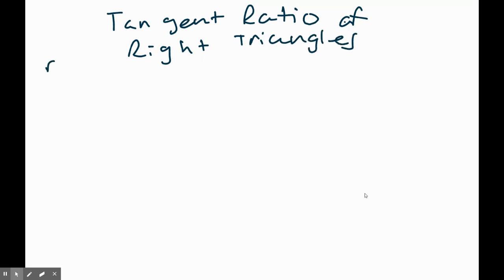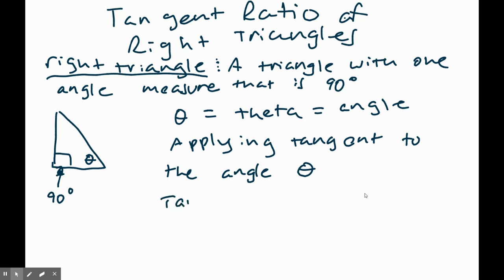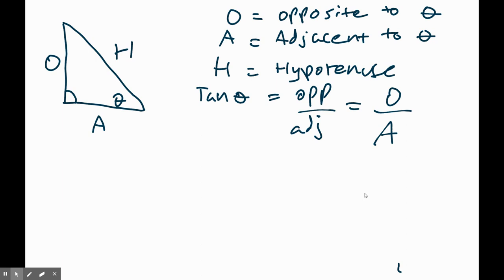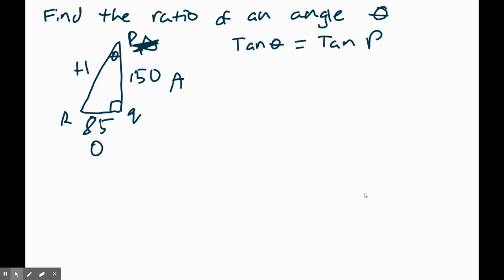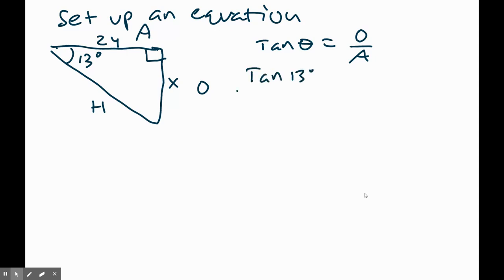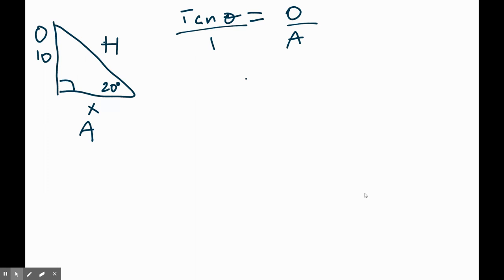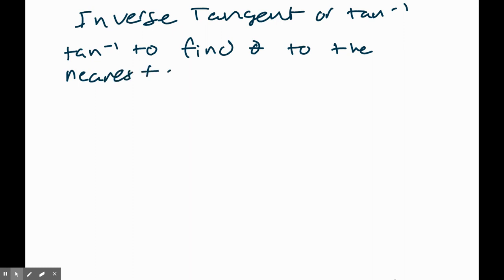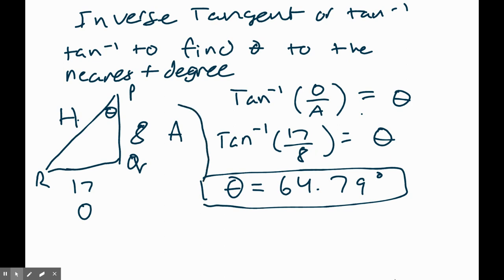LT 11 Tangent Ratio